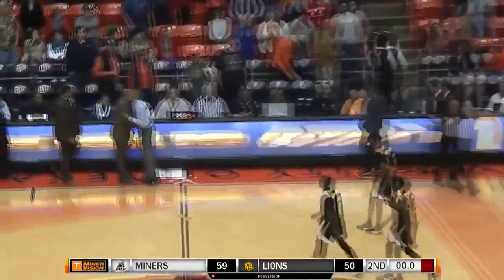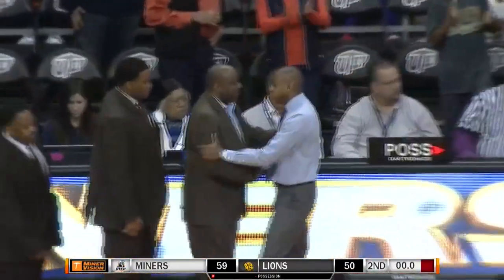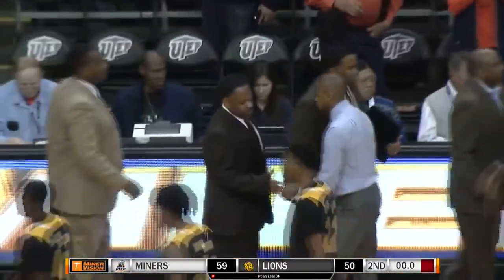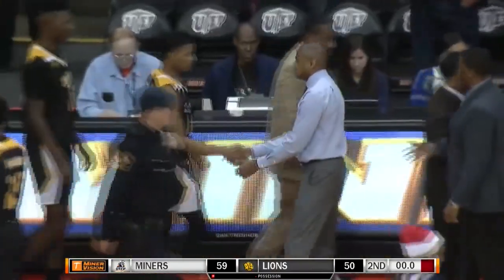Arkansas-Pine Bluff vs. UTEP Basketball Highlights (2019-20) | Stadium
UTEP stayed perfect at home with a 59-50 win over Arkansas-Pine Bluff on Saturday night. You can find all the highlights from El Paso right here.